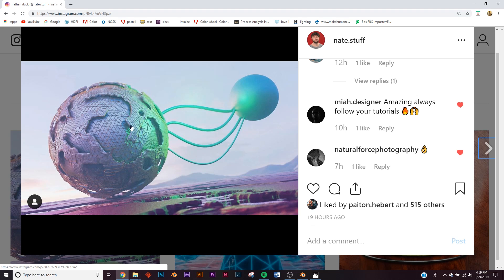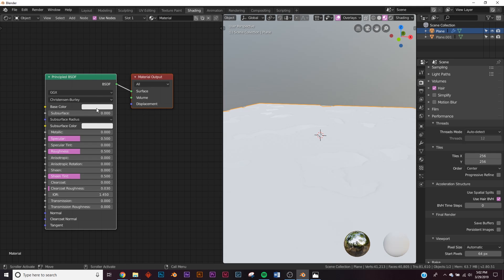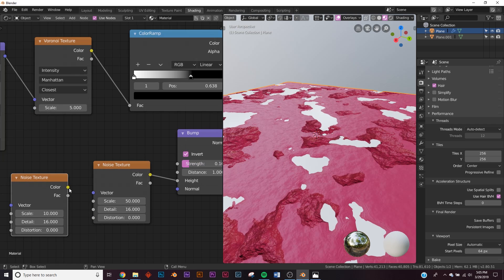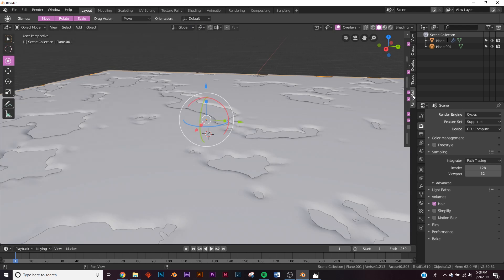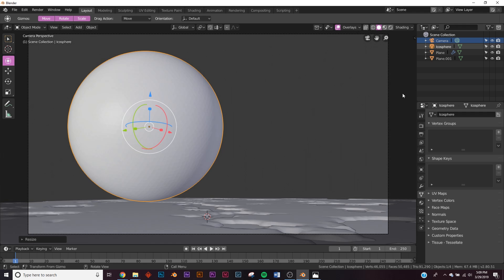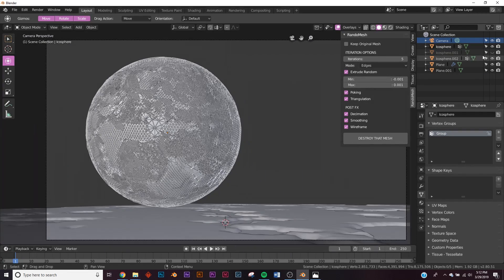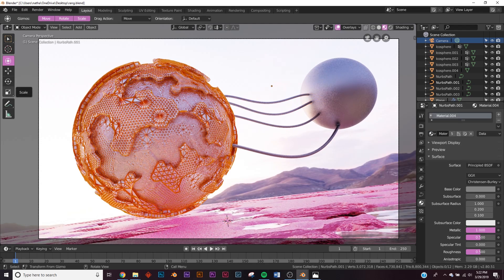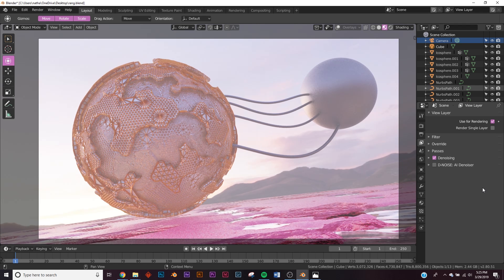Blender - Easy Sci-fi Environment Design (Blender 2.8)